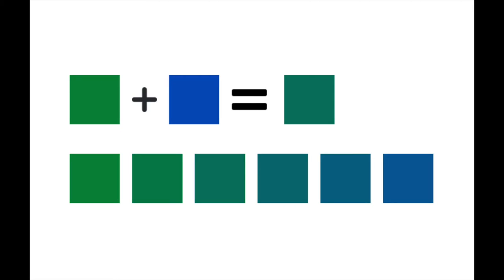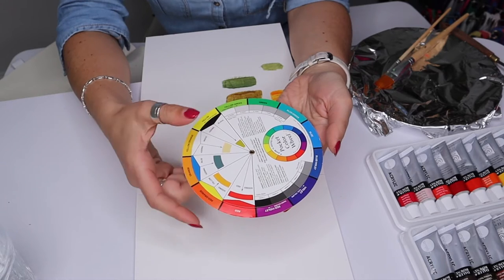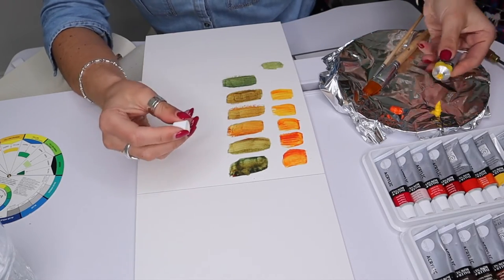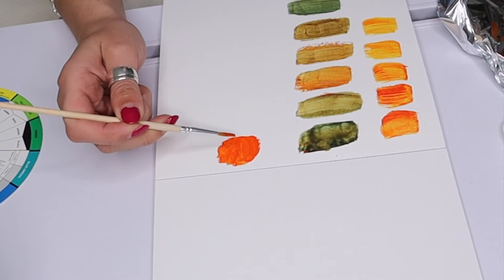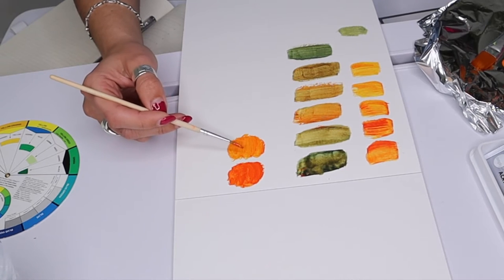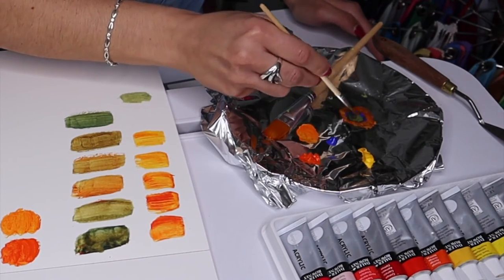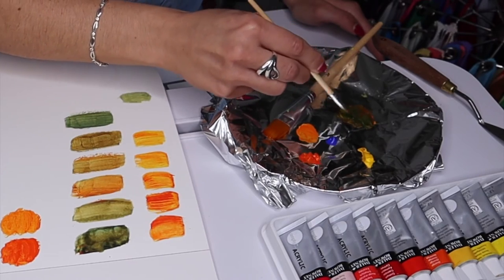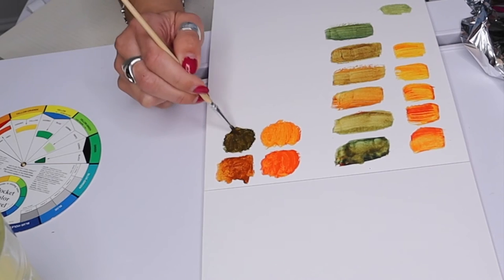Can Orange Be Cool and Warm? Who Can wear Orange?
New Colour Season E-Booklets available now!

Sarah